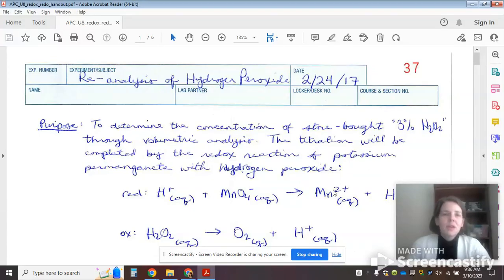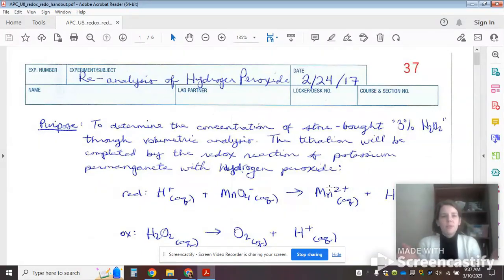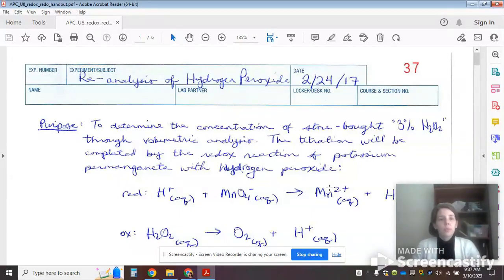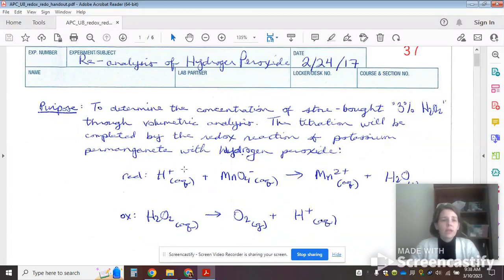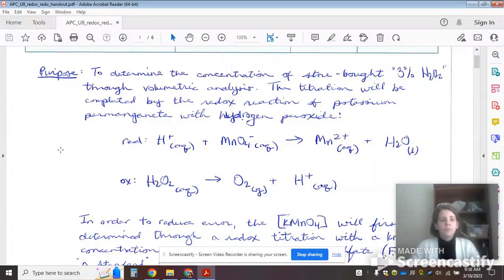Redox of H2O2 (redo)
APC, Unit 8 lab video